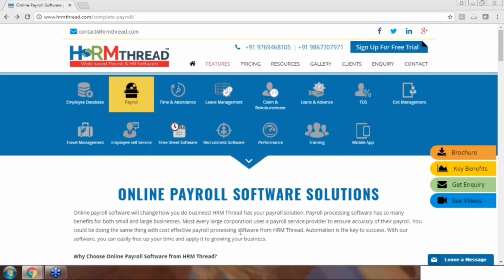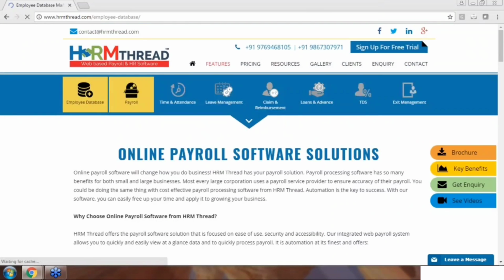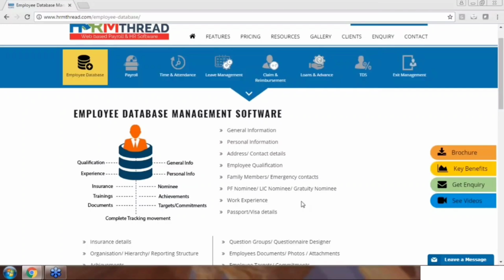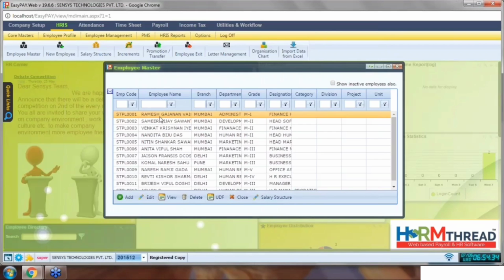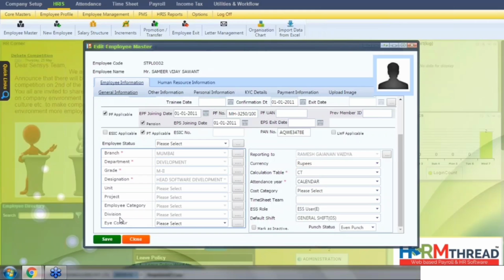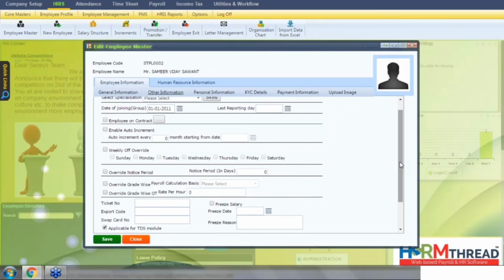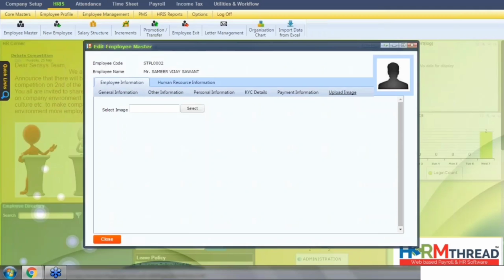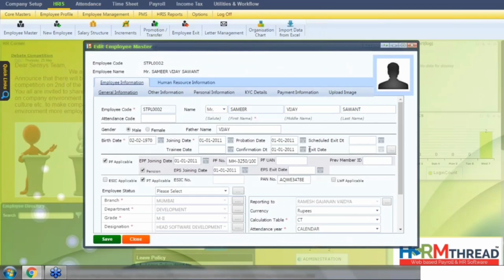EMPLOYEE DATABASE | HRMTHREAD | HR & PAYROLL SOFTWARE | SENSYS TECHNOLOGIES | INDIA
Keep a record of all your employee's current & historical data. Store any data with custom fields & run reports to pull out data at any time with our HRMTHREAD (EMPLOYEE DATABASE MANAGEMENT SOFTWARE).

EMPLOYEE DATABASE MANAGEMENT SOFTWARE
Employee Database
General Information
Personal Information
Employee Qualification
Family Members/ Emergency contacts
PF Nominee/ LIC Nominee/ Gratuity Nominee
Work Experience
Passport/Visa details
Insurance details
Organisation/ Hierarchy/ Reporting Structure
Achievements
Vehicle/ Driving Licence details
Employee Training
Employee Appraisals/ Questions/
Question Groups/ Questionnaire Designer
Employees Documents/ Photos / Attachments
Employee Targets/ Commitments
Employee Skills
Complete Tracking of Employee Movement between Branches/ Departments/ Grades/ Designations

ABOUT HRMTHREAD SOFTWARE
The sheer convenience is the reason why 5000+users rely on HRMTHREAD for Payroll and HRM solutions!